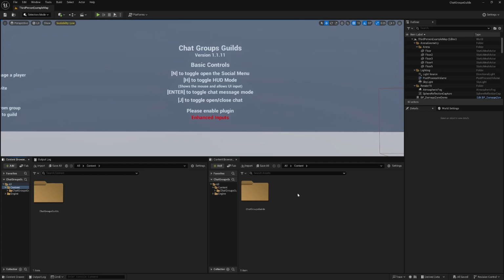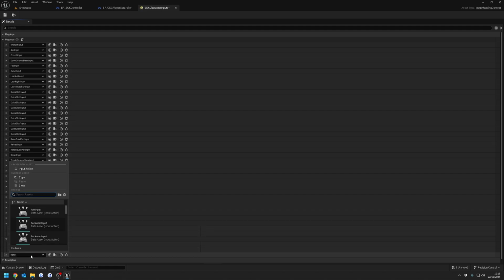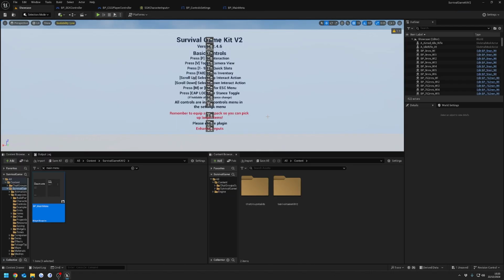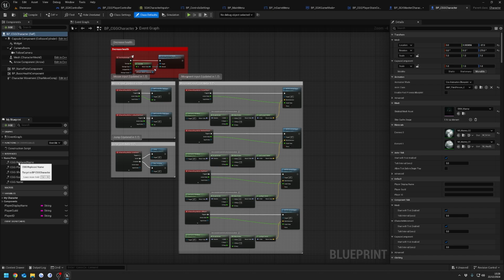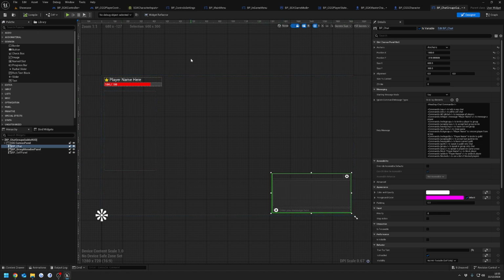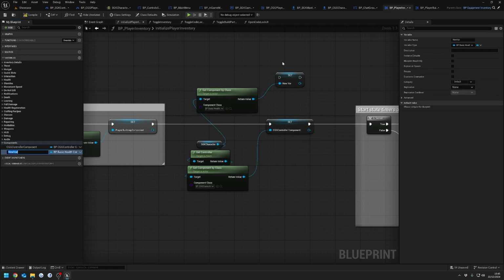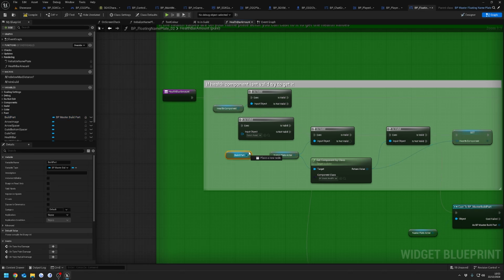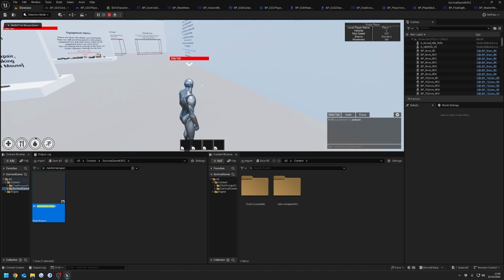Survival Game Kit V2 (CGG Integration)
Video on how to integrate Chat Groups Guilds into Survival Game Kit V2.
Click▼

00:00 Migration
00:57 Key Binds
09:40 Component Setup
11:24 Character Name Plate
16:03 Adjusting Widgets
17:24 Player Inventory Setup
22:50 Build Part Name Plate
25:58 Final Steps